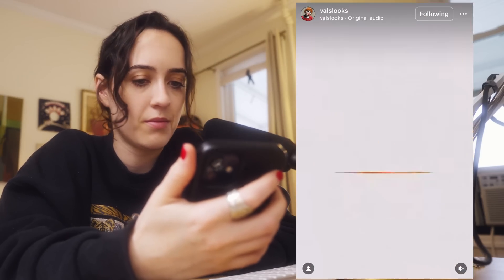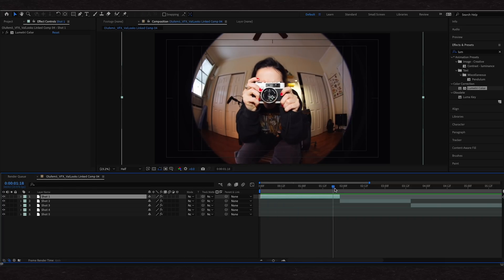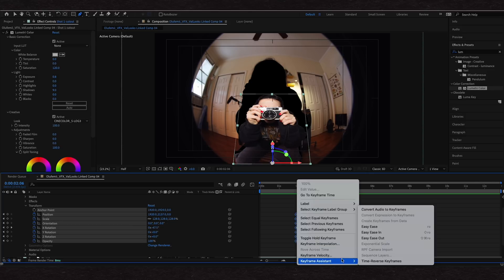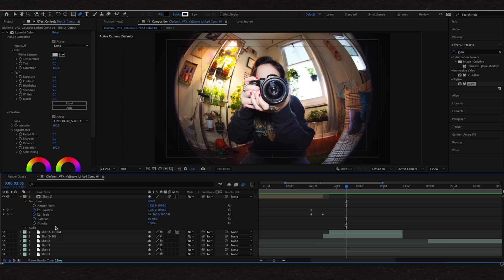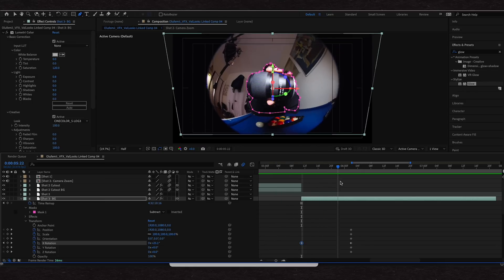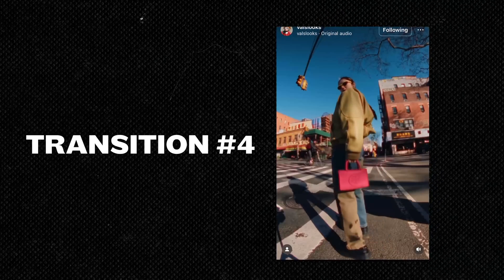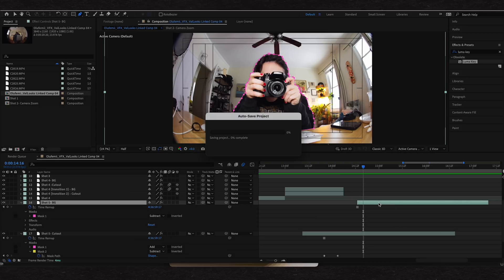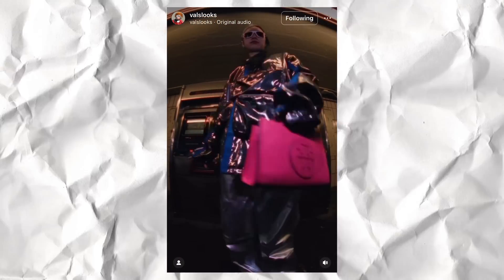Crazy Viral After Effects Transition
🔥 Limited Time Get The Paper Assets Pack for $19.99 (Save $30)

Venture into the world of crazy After Effects transitions with our channel teacher, Quinn. In this tutorial, she explores a viral smooth transition technique inspired by the amazing creator, Val's Looks. Quinn breaks down four distinctive transitions showing you how to do them step by step in After Effects.